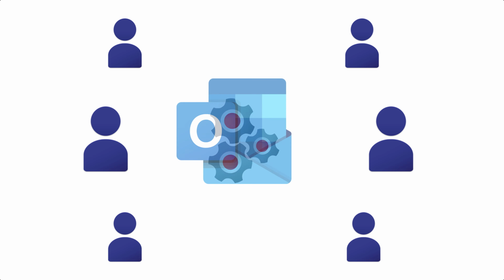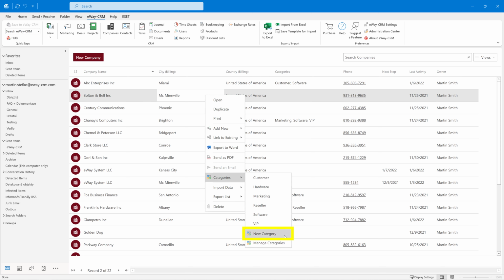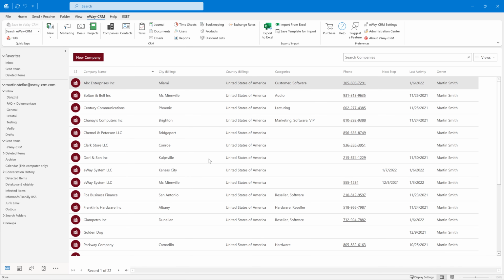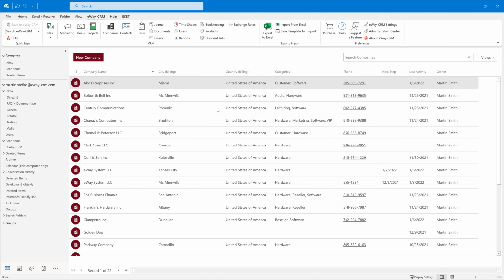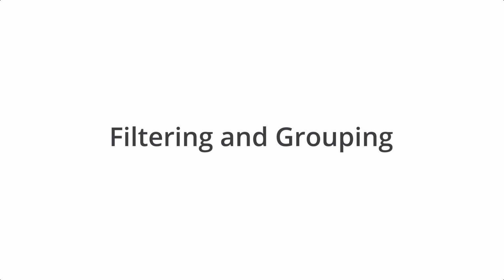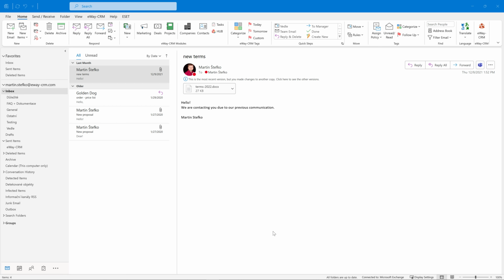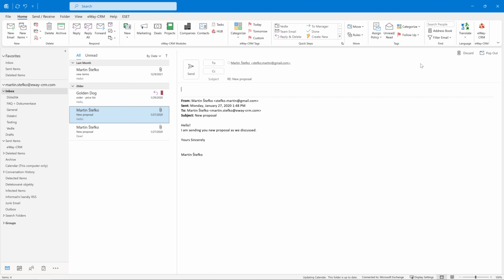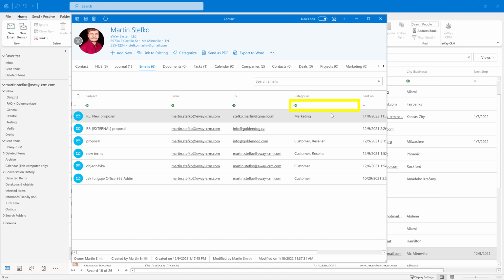Categories (Tutorial for eWay-CRM Desktop)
Do you want to split customers by territories? Or communications by topics? Use categories.

In this video, you will learn how to use categories to better organize your data.

For those who prefer a written guide, visit our web